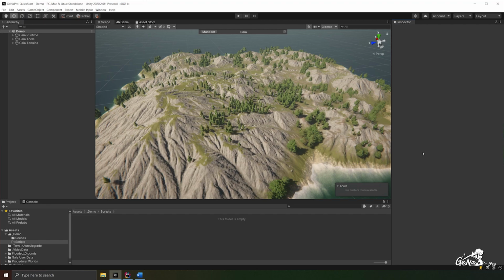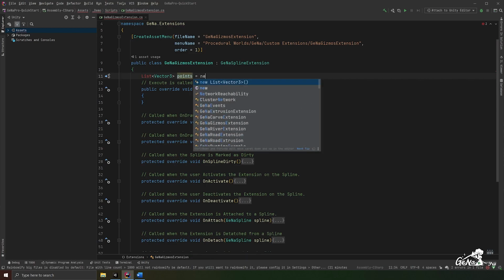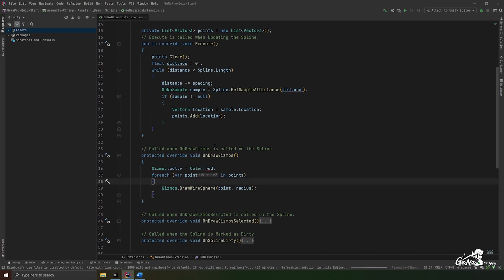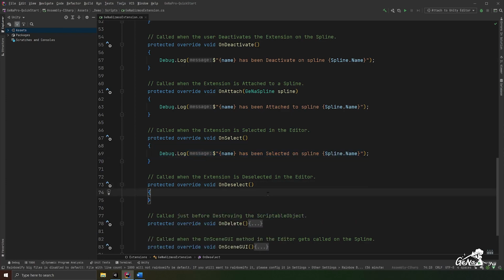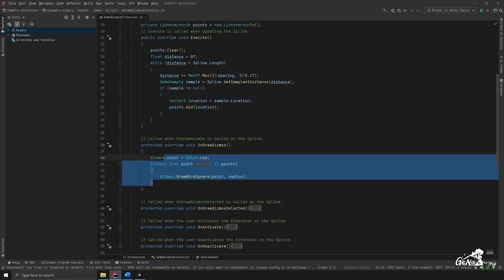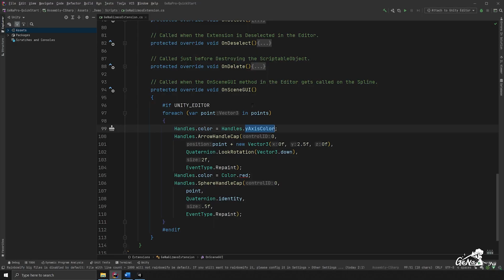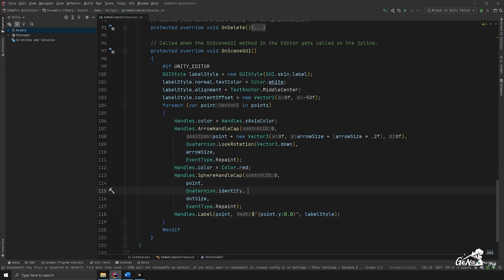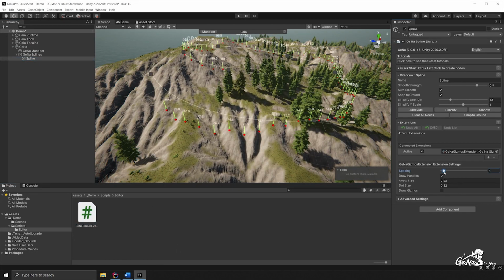GeNa Pro | Deep Dive Part 4 - Spline Extensions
GeNa Pro Deep Dive Part 4 - Sub Spawners!
0:00 - Introduction & Prerequisites
0:17 - Overview of Spline Extensions
1:25 - Creating a Custom Spline Extension
3:03 - Understanding GeNa's API
11:30 - Writing a Custom Editor Script